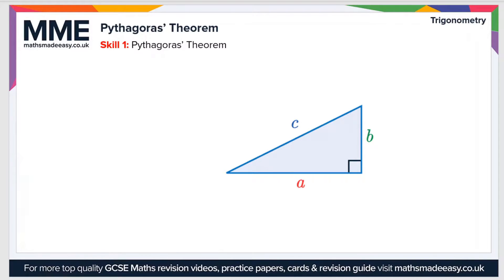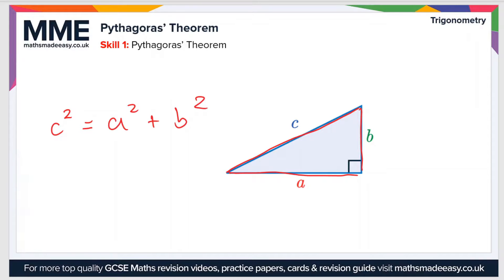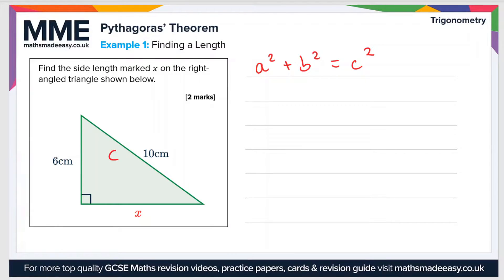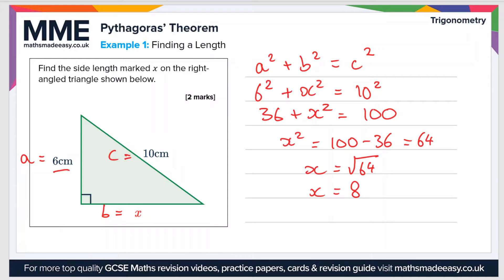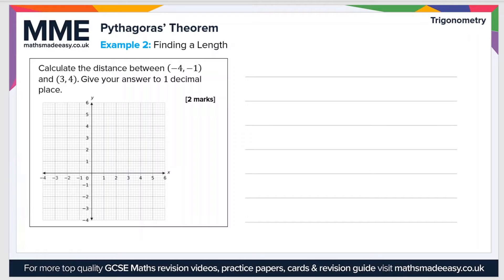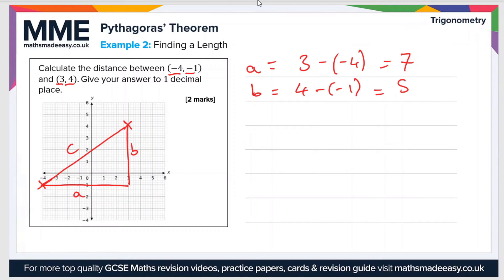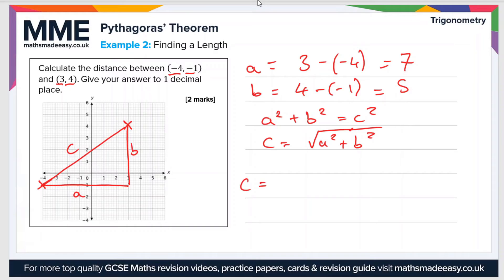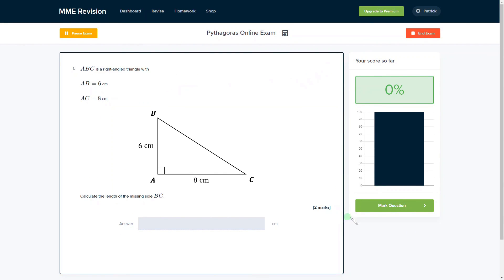Pythagoras and Trigonometry - Pythagoras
This is the Maths Made Easy video on Pythagoras and Trigonometry - Pythagoras

To see our Pythagoras and Trigonometry - Pythagoras online exam click the following

TIMESTAMPS
0:00 Intro
0:05 Skill 1: Pythagoras' Theorem
1:12 Example 1: Finding a Length
2:32 Example 2: Finding a Length
4:51 Outro